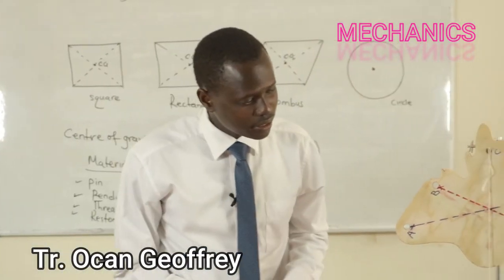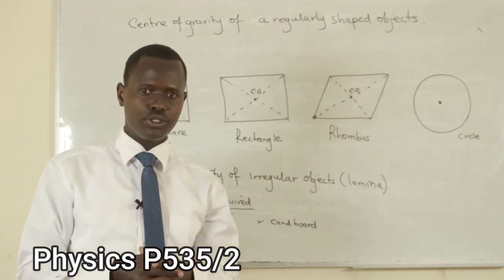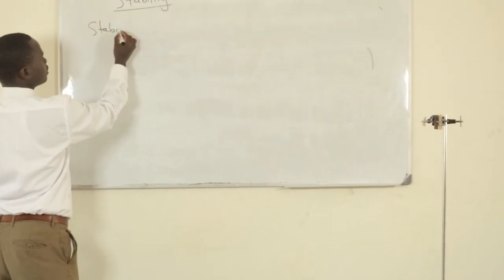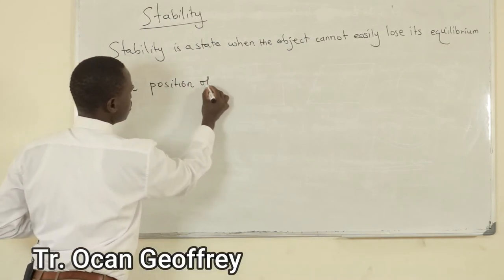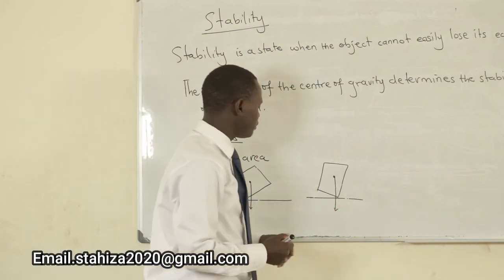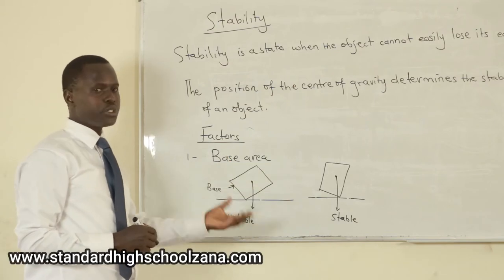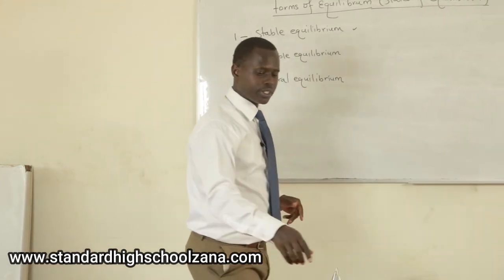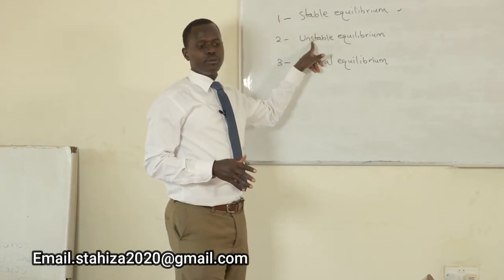S 2 & S 3 PHYSICS TURNING EFFECT, CENTRE OF GRAVITY & STABILITY EPISODE 3